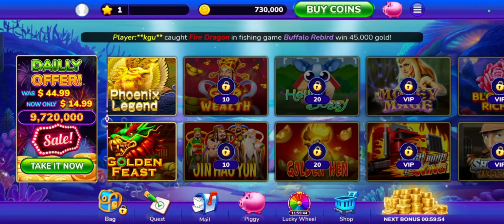How to Get Free Money on Fire Kirin 2024?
How to Get Free Money in Fire Kirin | Tips and Tricks for Free Credits

Want to score some free money in Fire Kirin? In this video, I'll share tips and strategies for earning free credits and maximizing your gameplay without spending a dime. Discover legitimate methods and in-game opportunities to boost your balance and enhance your Fire Kirin experience. Watch now to learn how to get free money and make the most of your gaming sessions!